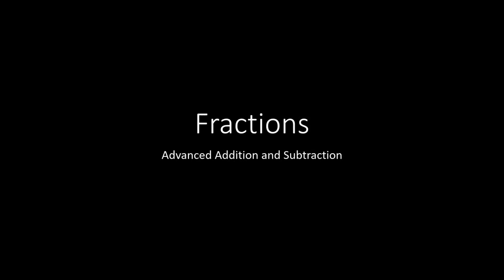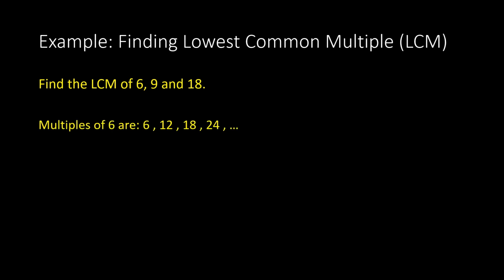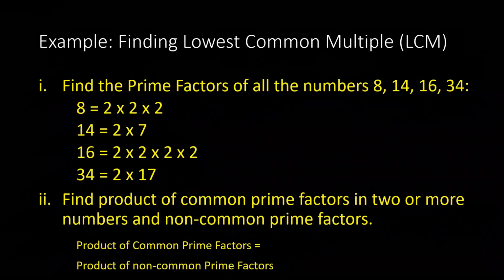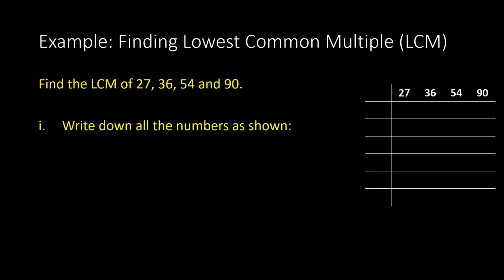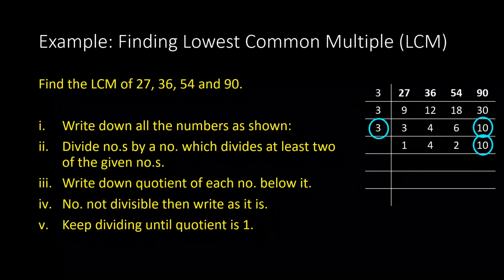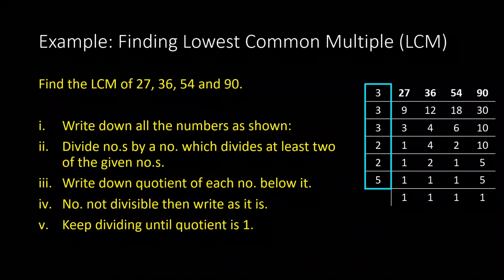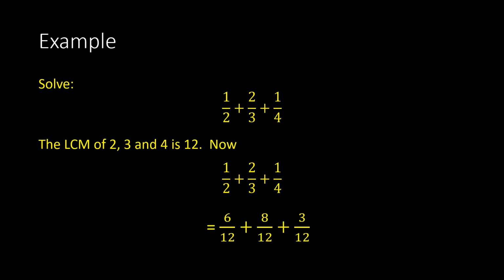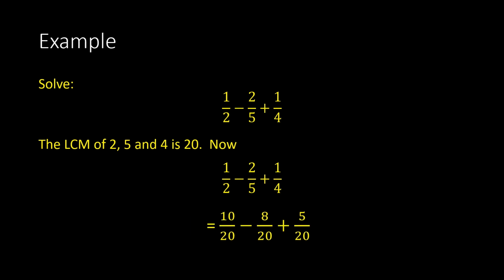Advanced Addition and Subtraction of Fractions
By the end of this video, you should be able to add and subtract mpre complicated fractions.